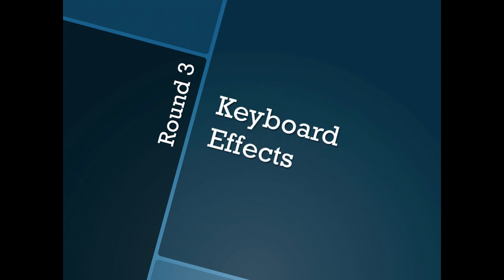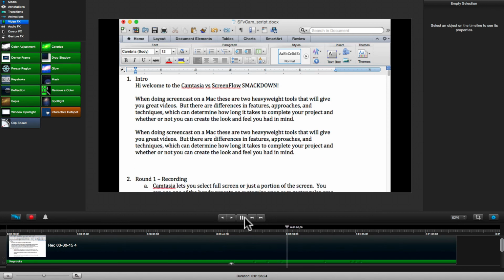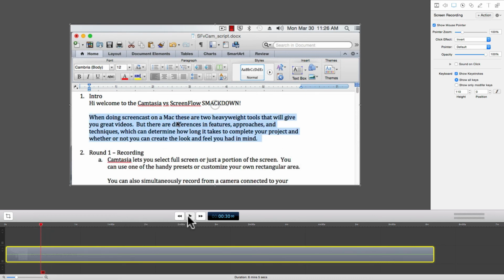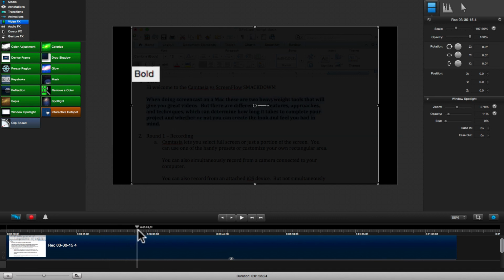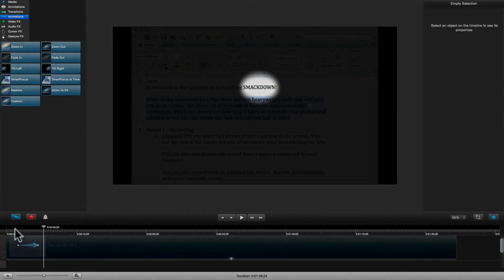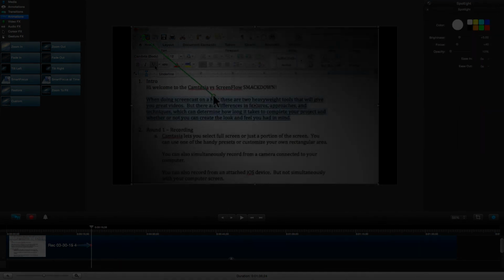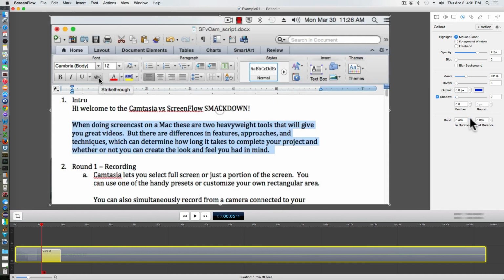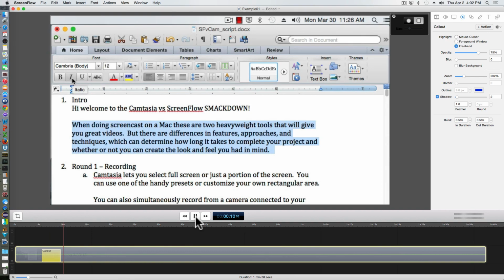Camtasia 2 Vs ScreenFlow 5 (Part 2)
A comparative review of the top 2 screen cast creation tools for the Mac, Camtasia 2 and ScreenFlow 5. We compare 7 categories of functionality: Recording, Mouse Effects, Keyboard Effects, Callouts, Annotations, Video Effects and Sound Effects.